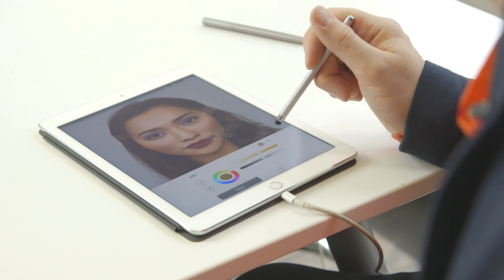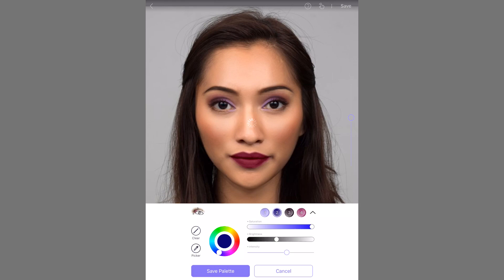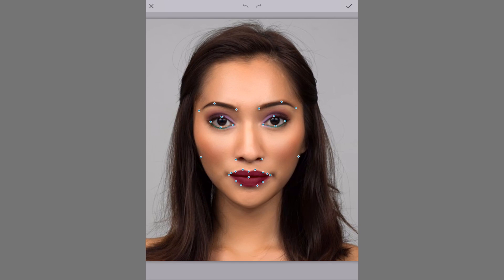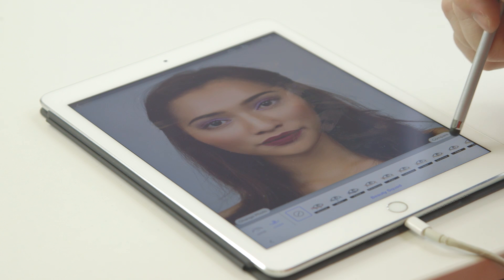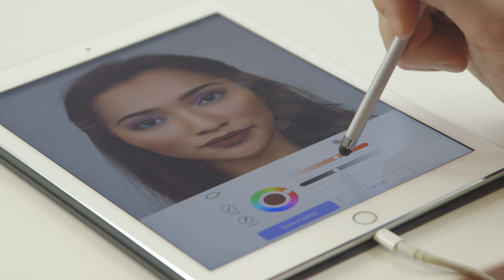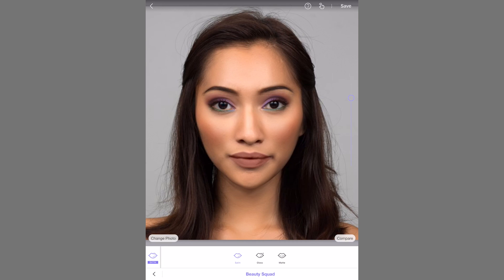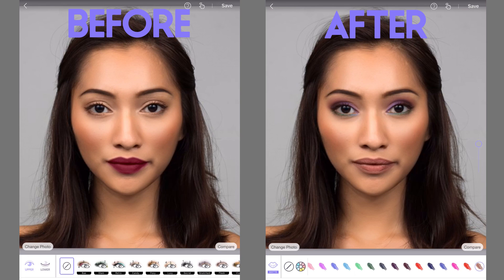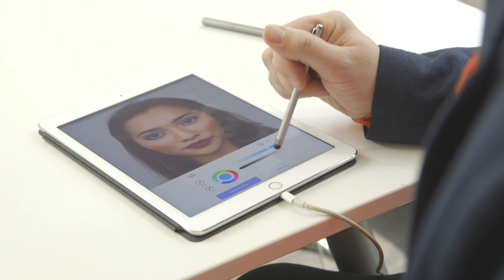Perfect365 PRO tips from celebrity makeup artist Kabuki: His own process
Perfect365 PRO is specifically designed for makeup artists of any skill level as a tool to create digital face charts and to manage a list of contacts and clientele. It is a powerful mobile app that allows artists to send digital beauty looks to clients to try on using the Perfect365 app.

In this video, celebrity makeup artist Kabuki walks us through his process of using Perfect365 PRO. Watch to see if you pick up any tips!

To download Perfect365 PRO, simply go to the App Store and get it!

If you have any questions regarding Perfect365 PRO (available for iOS only), please leave a comment below and we will try to get back to you as soon as we are able.